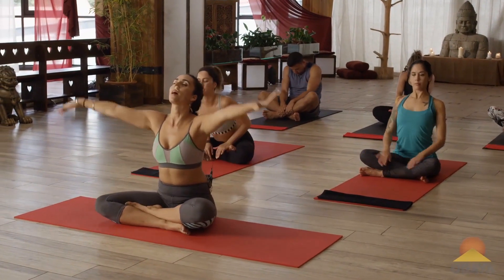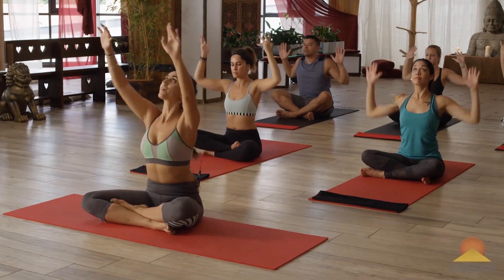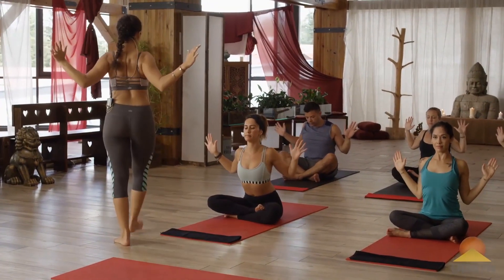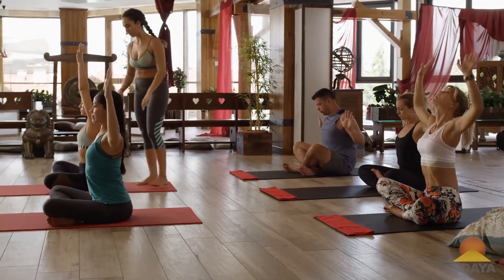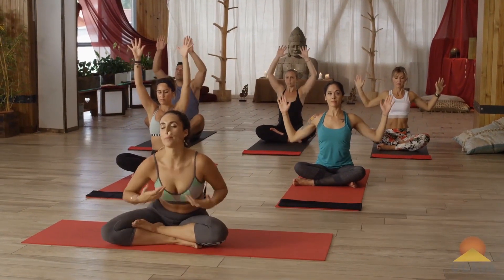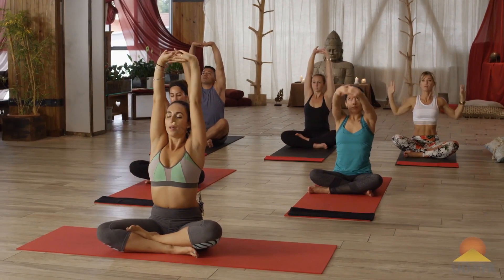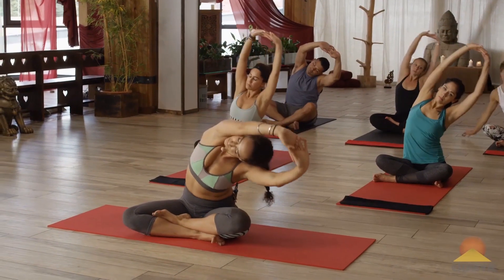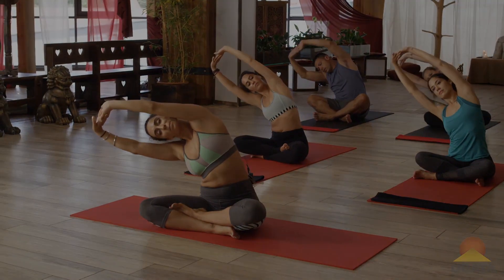Arezu Kaywanfar, KCF to Enhance the Brain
Awaken your Kundalini energy with Arezu Kaywanfar, through meditation, pranayama and specific asanas targeting your back and brain.